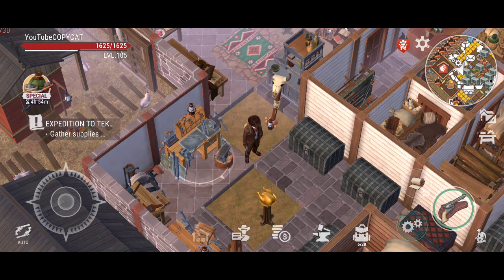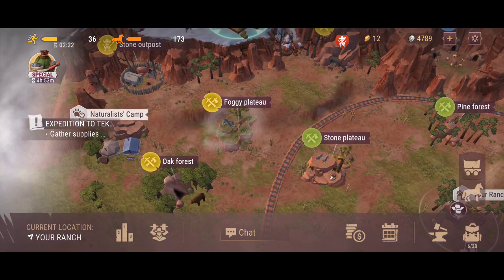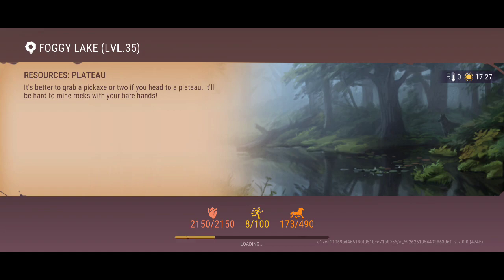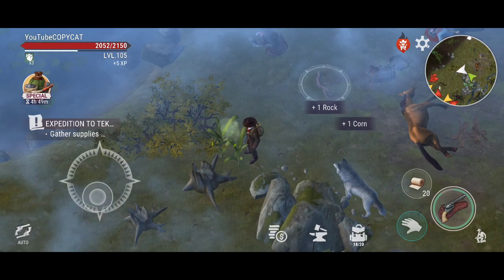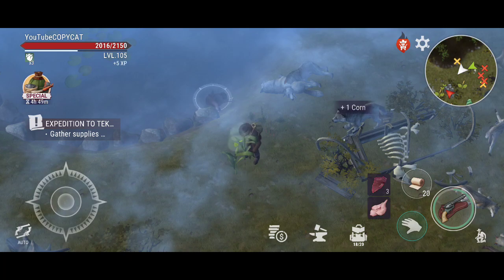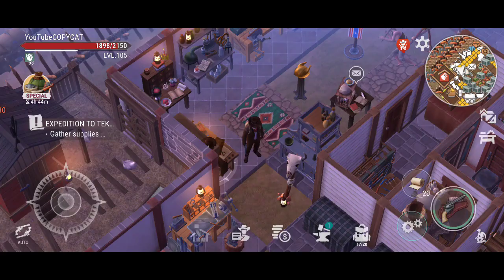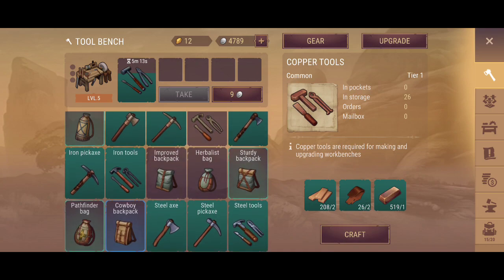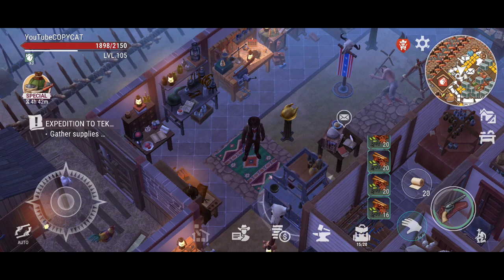Westland survival building a better backpack is that so hard 🤯 learn the truth of real gaming